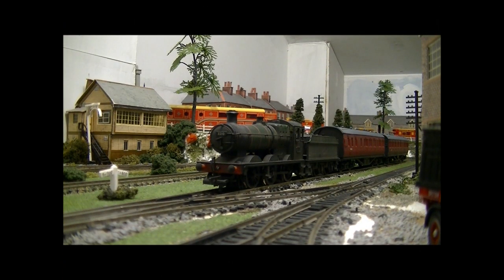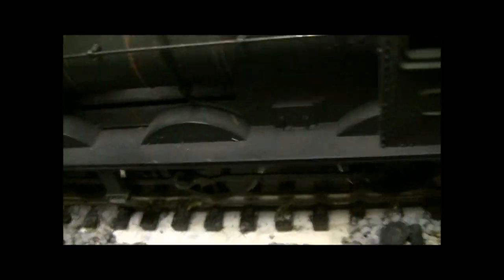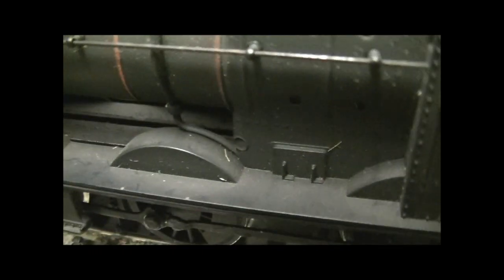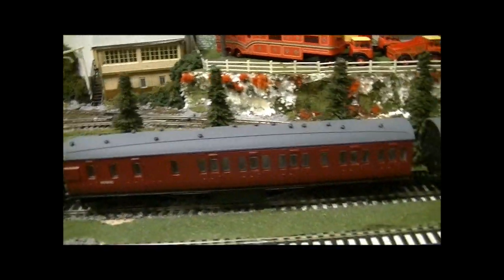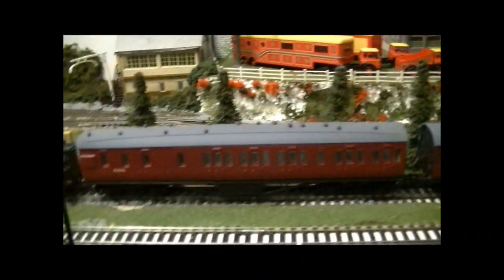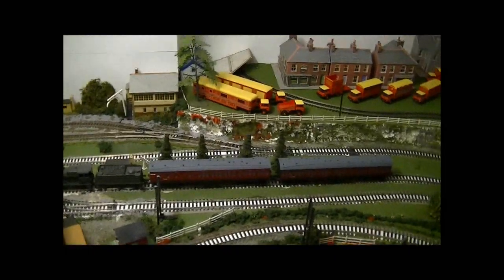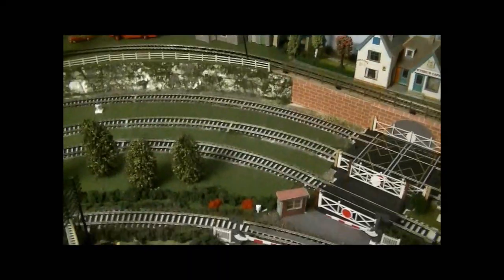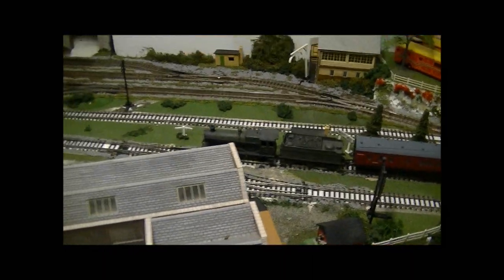Mainline Railways Collett Goods Review, Part 1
Part one of my Mainline Railways Collett Goods Review. In this video we have a look at the model, plus a quick review of the two Dapol 57ft Stanier suburban coaches. Part 2 will feature some clips of her running (sorry she is a bit loud). Hope you enjoy!